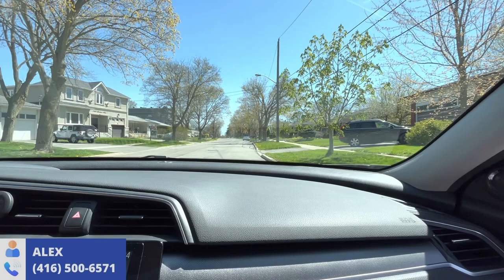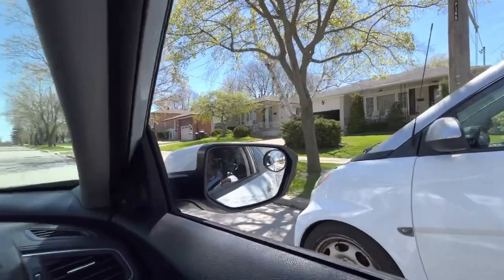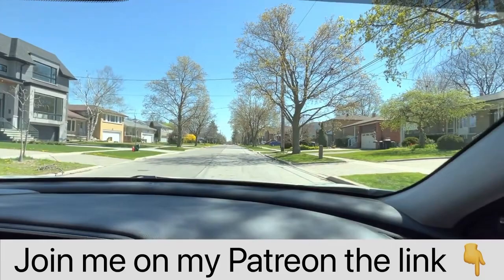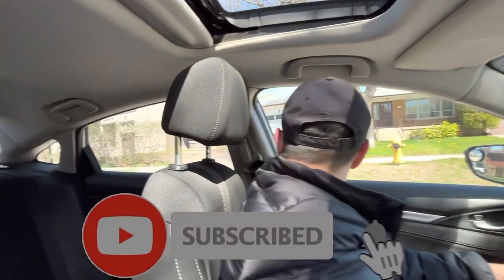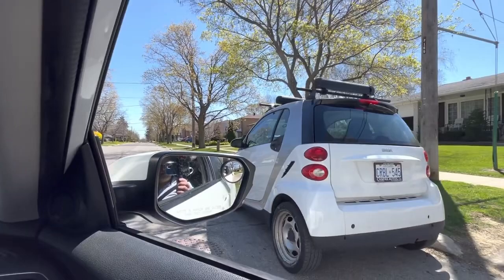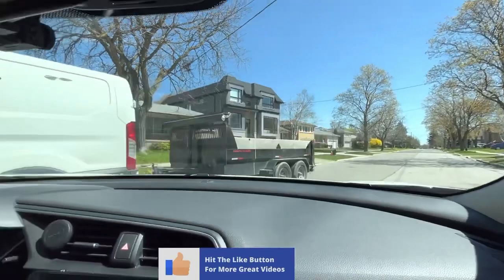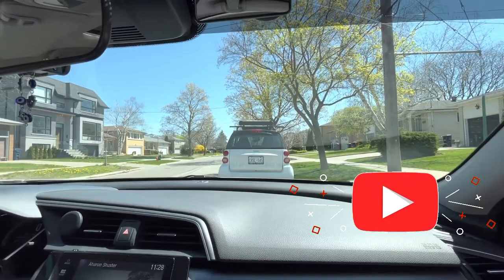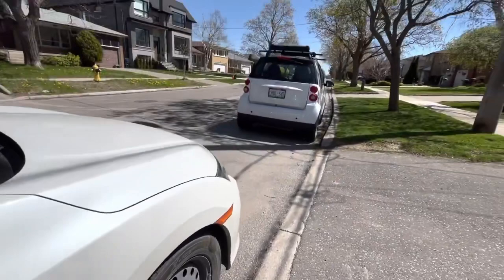HOW TO PARALLEL PARK/PASS DRIVING TEST/AUTO TIPS!g2test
has been designed to supplement your knowledge during your driving journey and hopefully save you time and money by being more prepared for your lessons

Amazon Store: 🏪🔥🚘
🔥VIOFO A229 Plus 2CH (Amazon)
🔥VIOFO A229 Plus 3CH (Amazon)
🔥VIOFO Mini Dash Cam Front A119 Mini (Amazon)

I HAD To Take CONTROL |3 Serious Faults on His Mock Test (Too Many Driving Errors )
Hey, I think you’d like how simple everyday banking can be with Simplii Financial™. Use my link and you can earn when you open and use an eligible account with Simplii™.

Ready To Reward Yourself With Fido 📱📱📱!! Click The Link Below And Get One Month FREE: